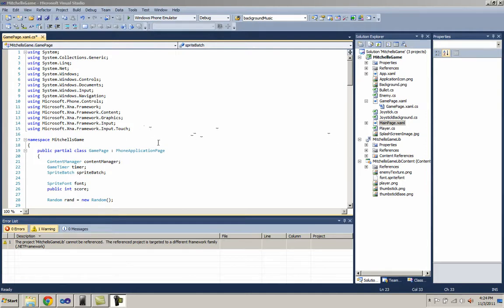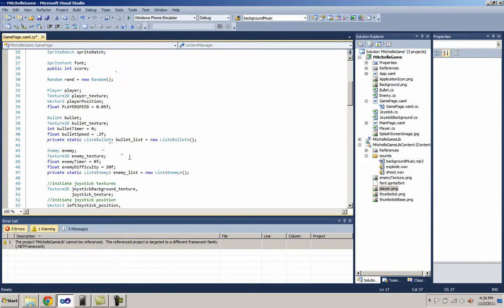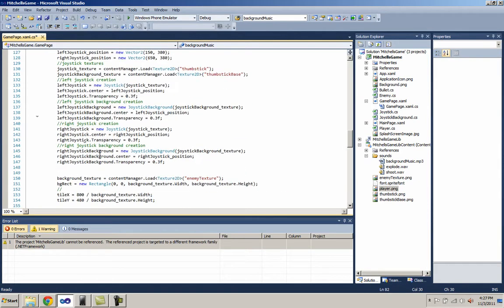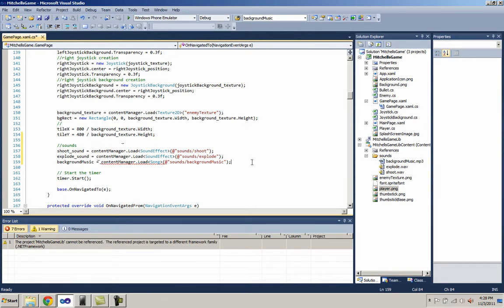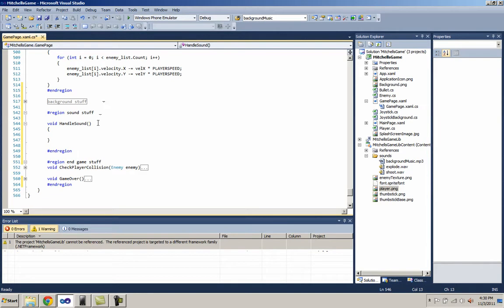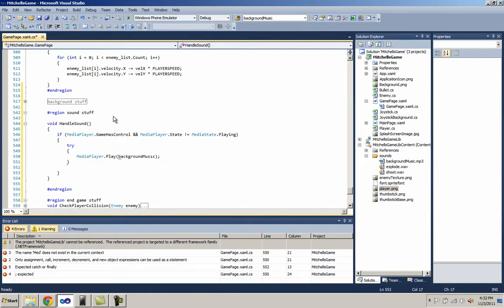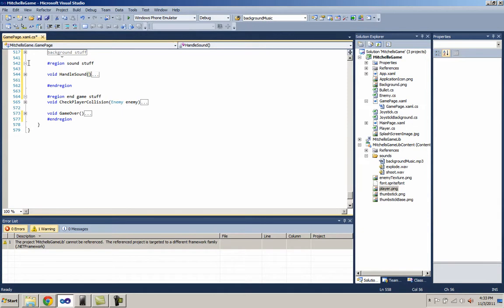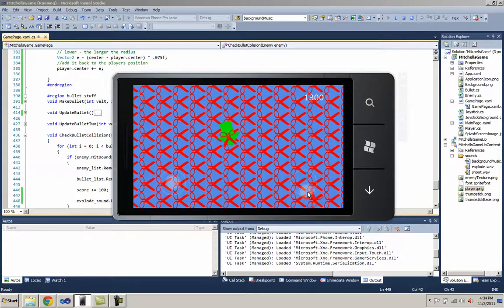IFDM 205 Tutorial 2: sound effects and music